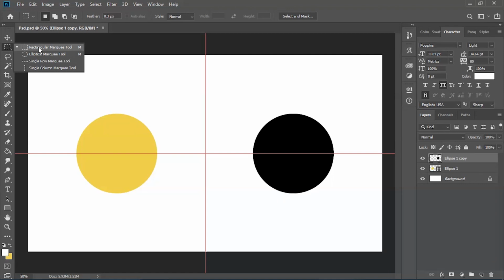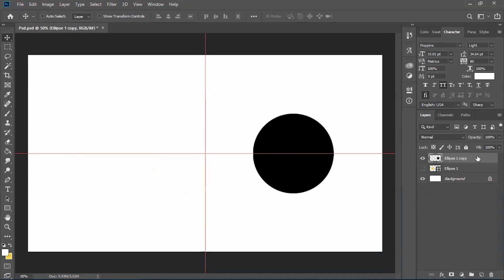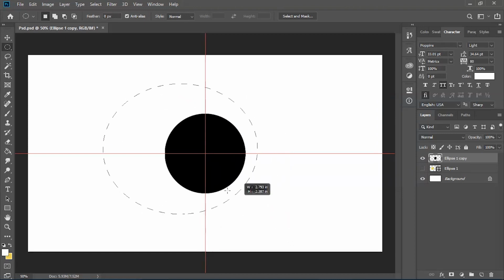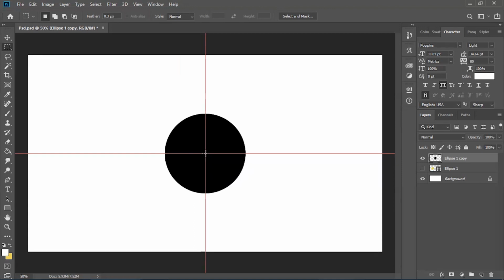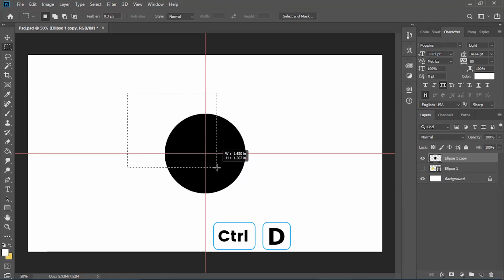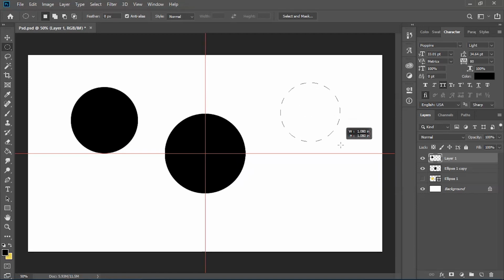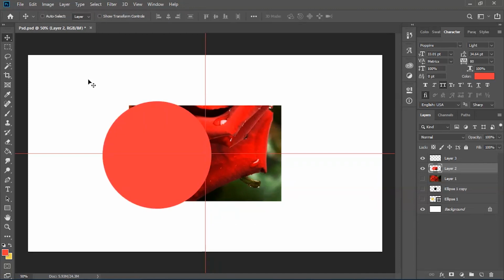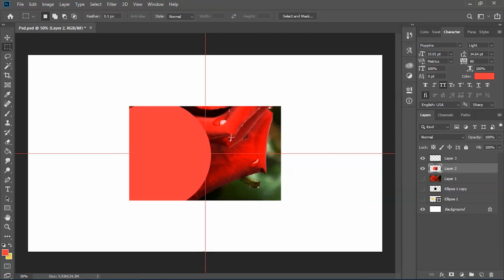Tutorial: Photoshop CC 2019 - Marquee Tool